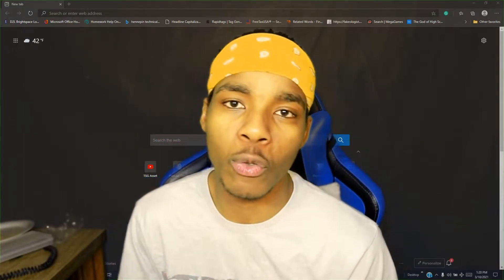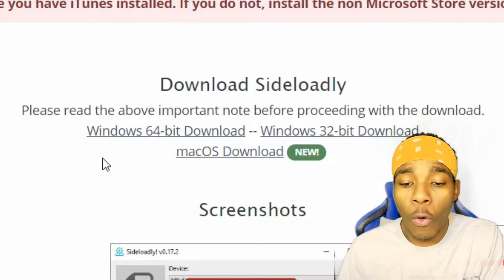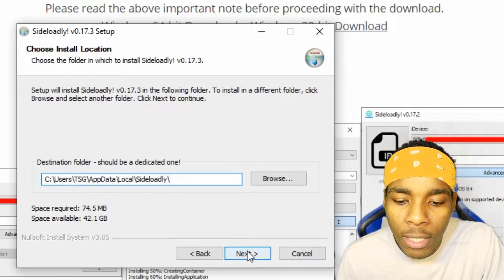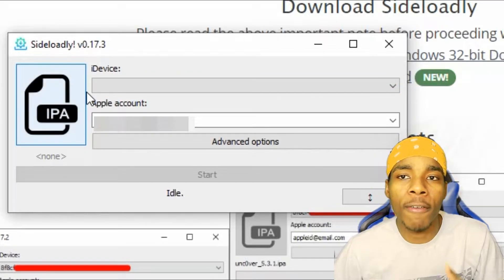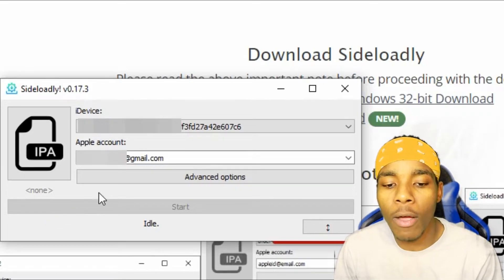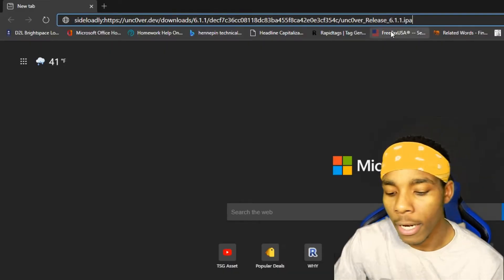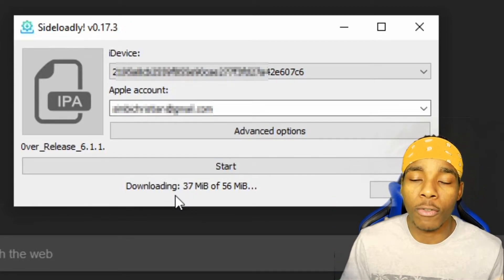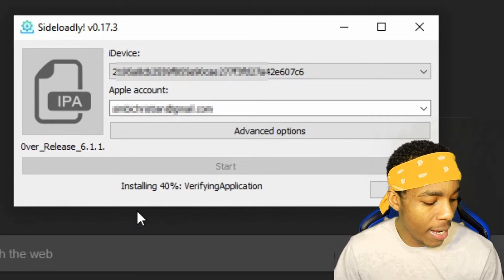How to Easily Sideload unc0ver & Jailbreak iOS 11 - 14.3!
▓▓▓▓▓▓▒▒▒░░░ ✰ LINKS USED IN THE VIDEO ✰ ░░░▒▒▒▓▓▓▓▓▓▓▓▓

▓▓▓▓▓▓▒▒▒░░░ ✰ TAGS TO BETTER FIND THIS VIDEO ✰ ░░░▒▒▒▓▓▓▓▓▓
TSG asset,TSG asset hacking apps,